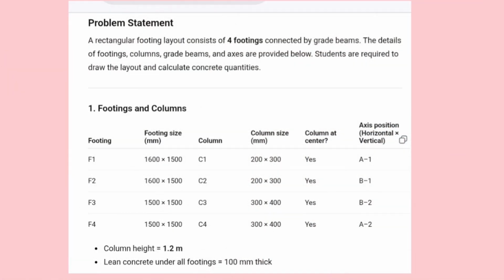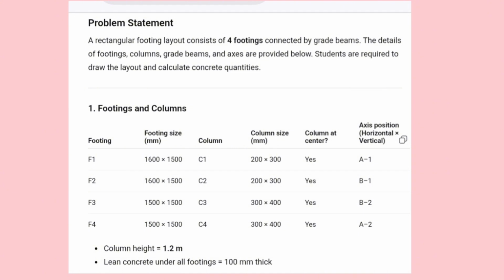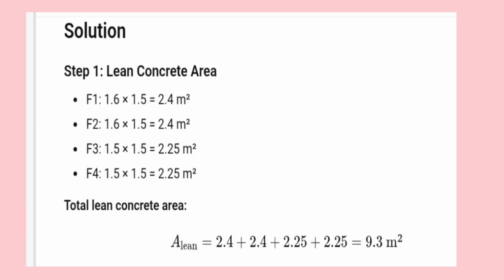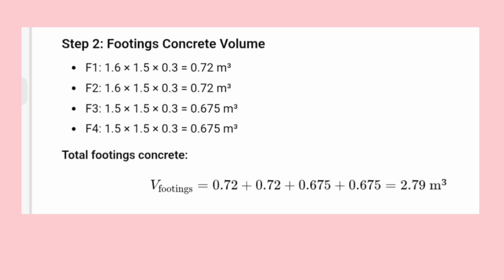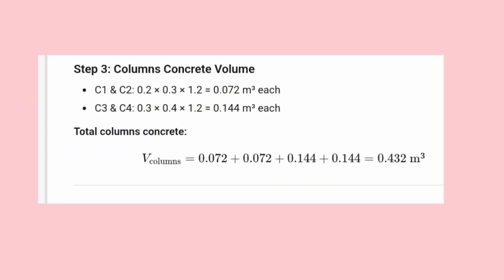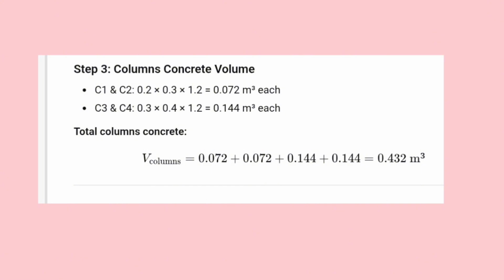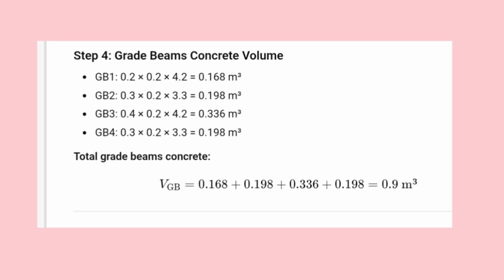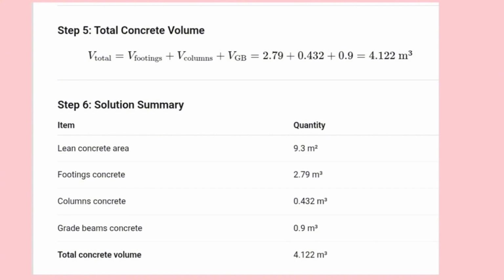Quantity survey (conceret work exmaple) part 6